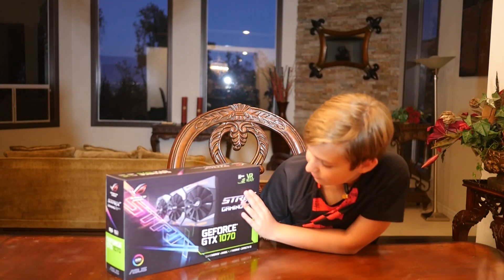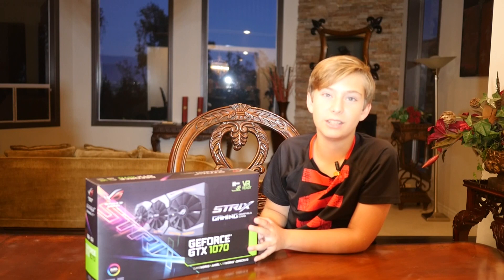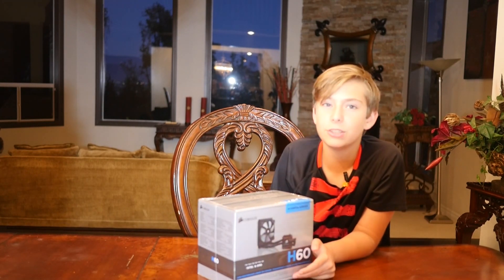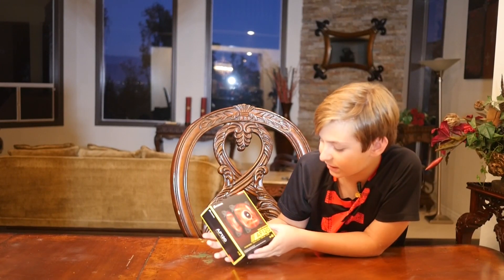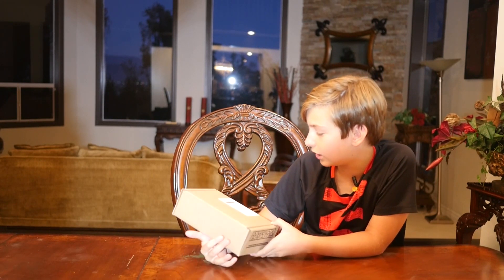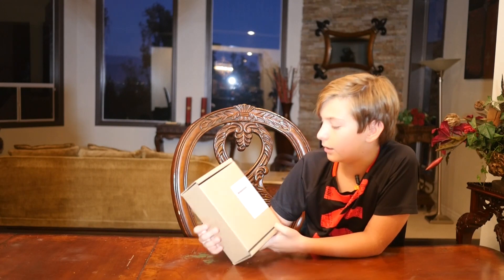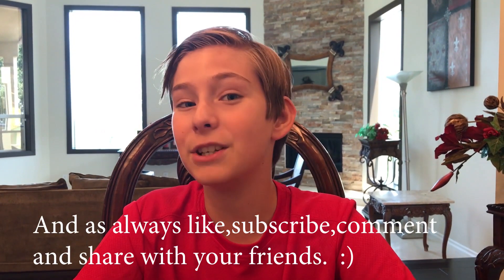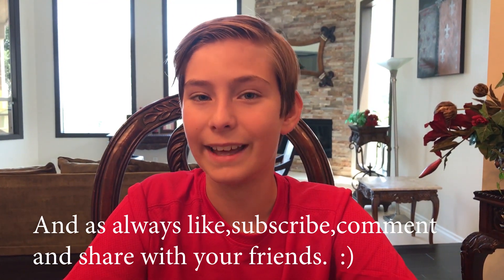Computer Components / Parts for Building your own Gaming PC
Parts I ordered to build my gaming PC:

Corsair Air Series AF120 LED Quiet Edition High Airflow Fan Twin Pack - Red

Seagate FireCuda Gaming SSHD 2TB SATA 6.0Gb/s 2.5-Inch Notebooks / Laptops Internal Hard Drive (ST2000LX001)

MSI Gaming Intel B250 LGA 1151 DDR4 HDMI VR Ready ATX Motherboard (B250 GAMING M3):

Corsair Hydro Series High Performance Liquid CPU Cooler H60 (Dont recommend this with the Corsair Carbide case I ordered, it was too tight almost didn't fit it in.)

EVGA 750 GQ, 80+ GOLD 750W, Semi Modular, EVGA ECO Mode, 5 Year Warranty, Power Supply 210-GQ-0750-V1:

Intel 7th Gen Intel Core Desktop Processor i7-7700K (BX80677I77700K):

AOC AG241QX Agon 24" Gaming Monitor, 2560x1440 Res, 144hz, 1ms, 50M:1DCR, VGA, DVI, 2 HDMI, DP, USB:

ASUS GeForce GTX 1070 8GB ROG STRIX 8GB 256-Bit GDDR5 PCI Express 3.0 HDCP Ready Video Card STRIX-GTX1070-8G-GAMING